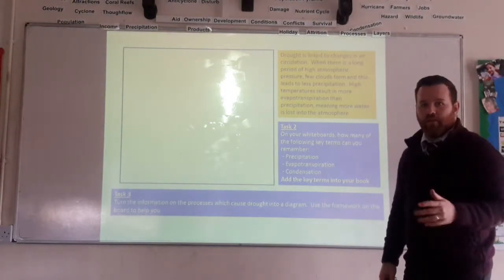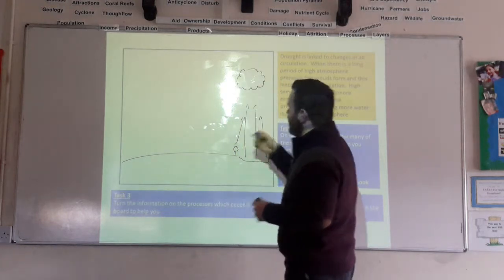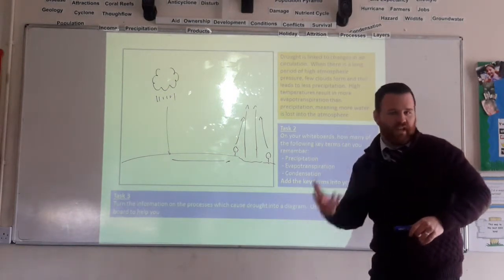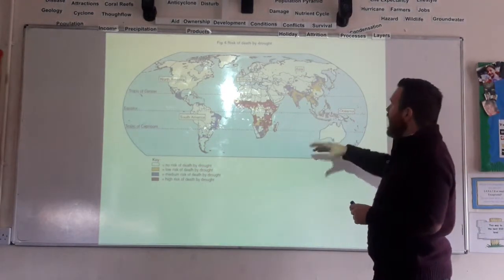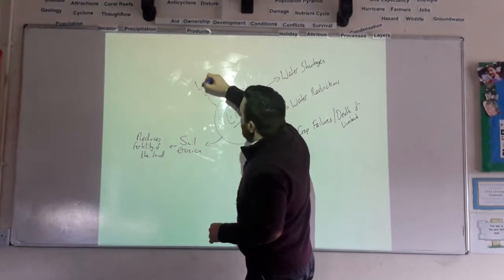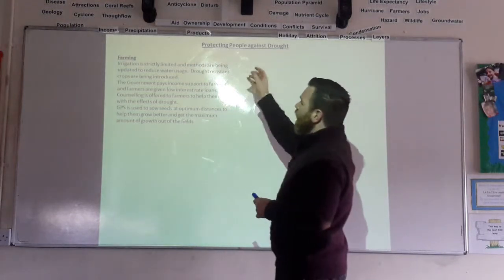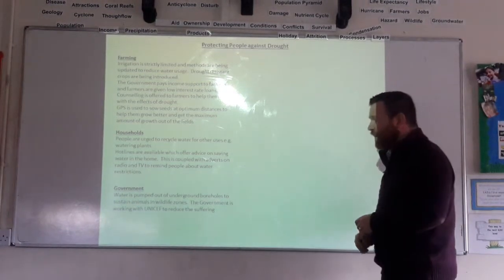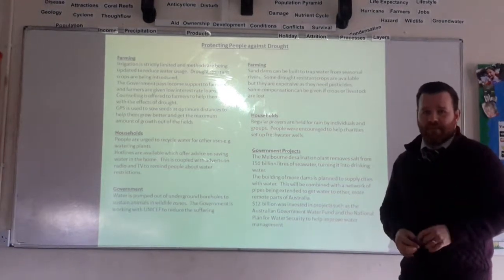Drought - Causes, Location, Effects and Protection methids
This video covers the key aspects of the physical process which cause drought and where they occur in the world.  It explains effects on people and the environment and provides examples of protection methods